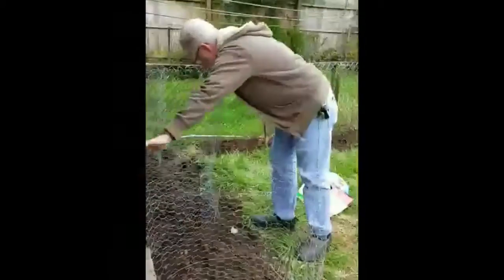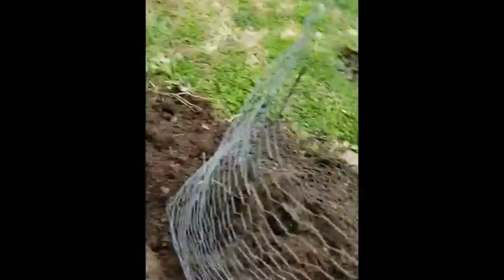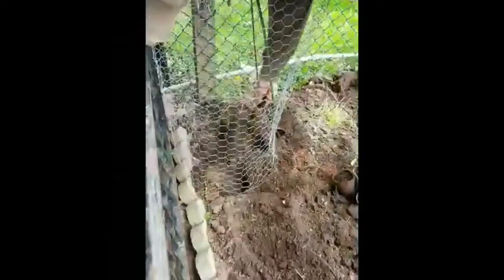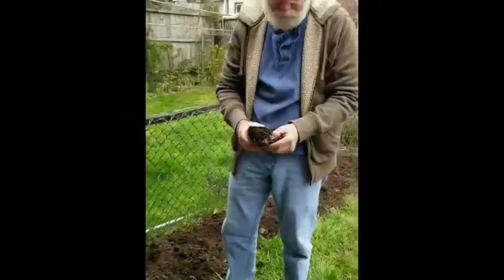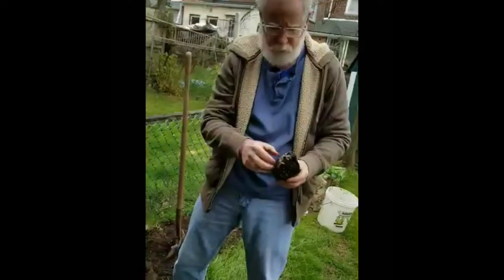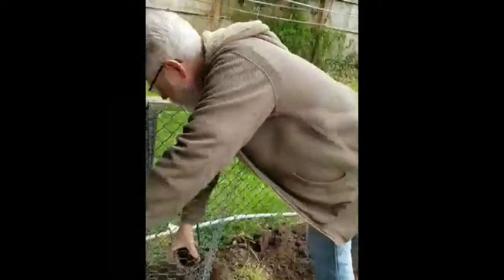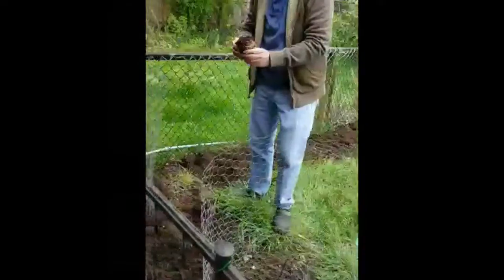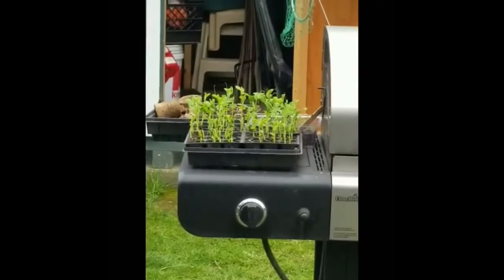Mr. Logue Plants